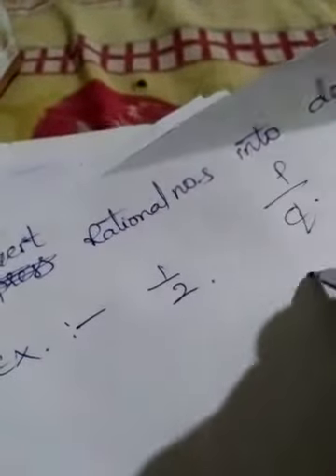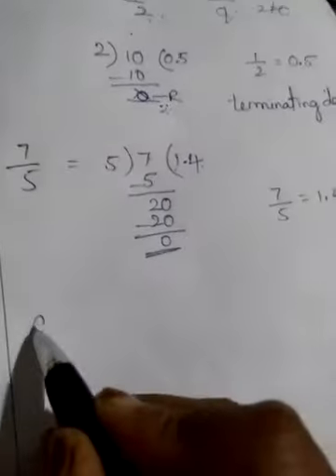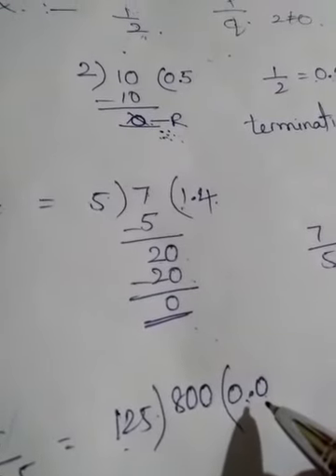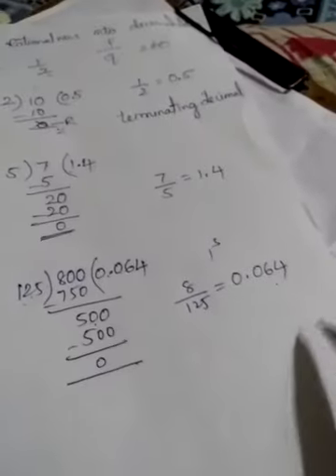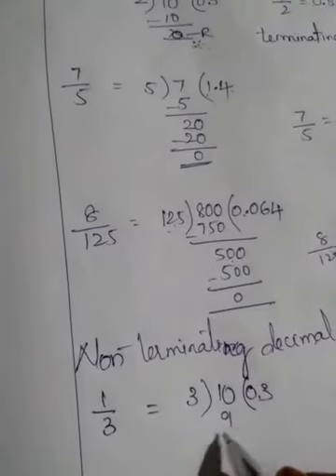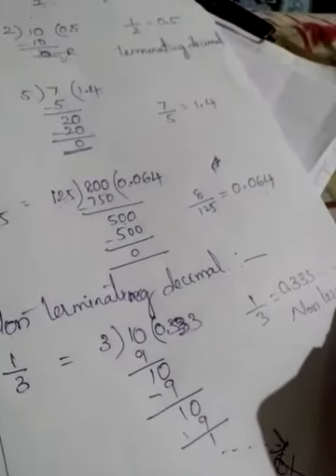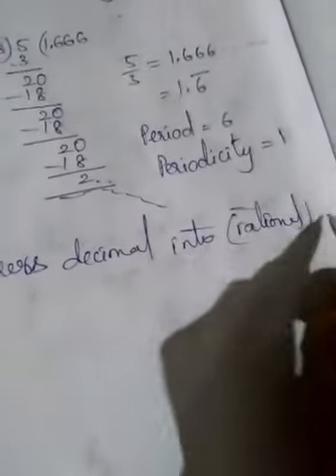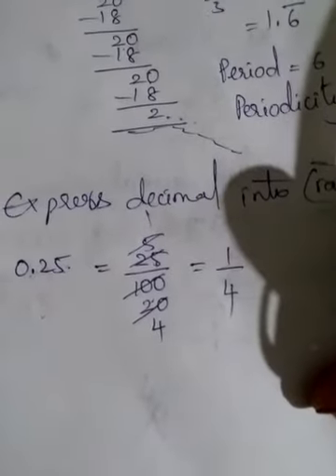8 Maths Rational numbers 03 07 20 2 2